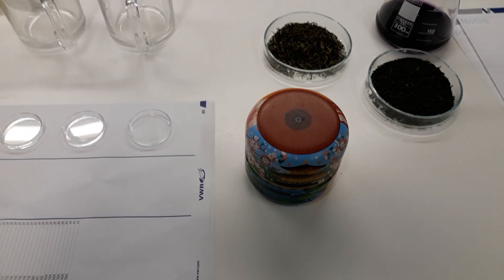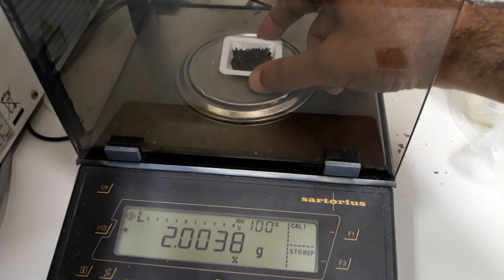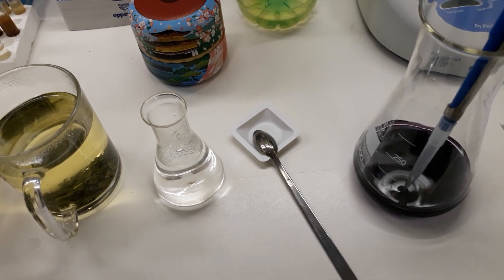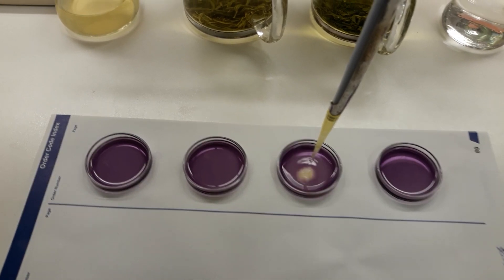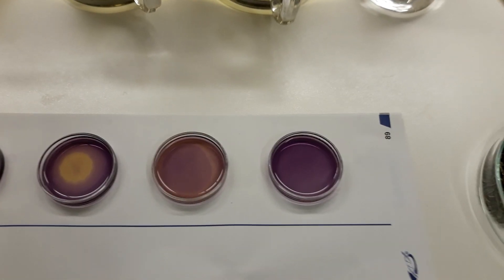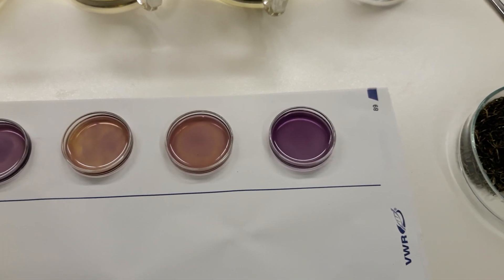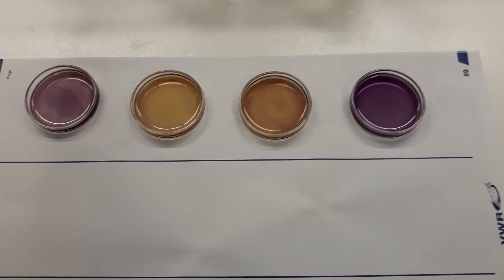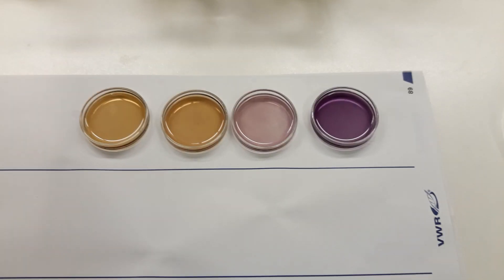GREEN TEA Antioxidant!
DPPH REACTION.